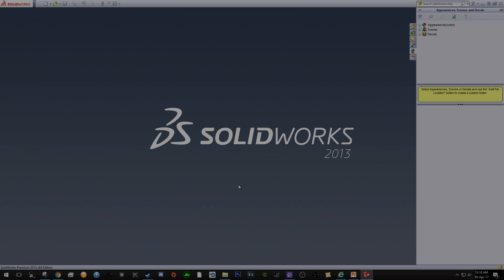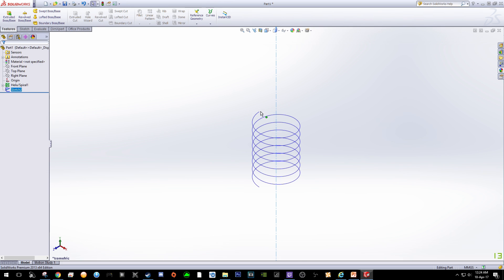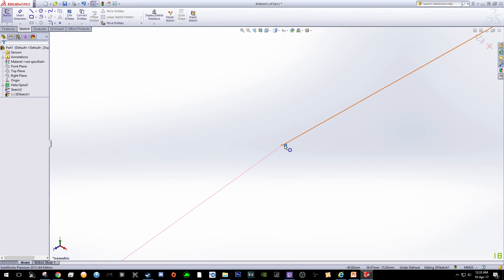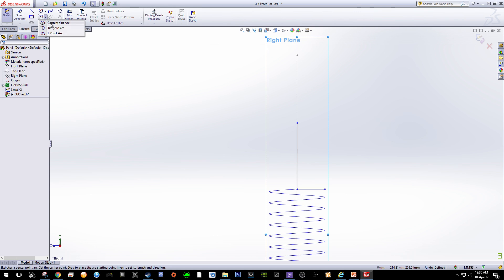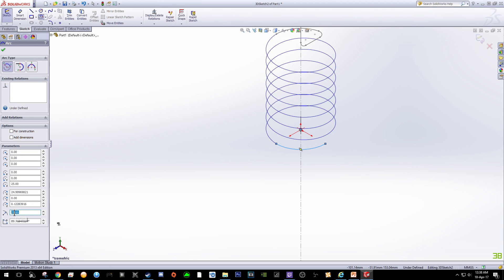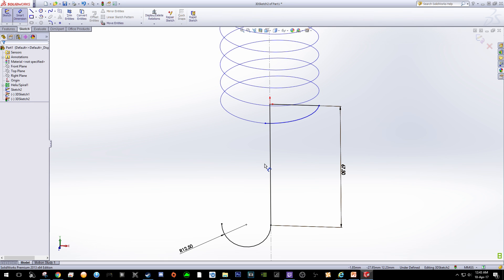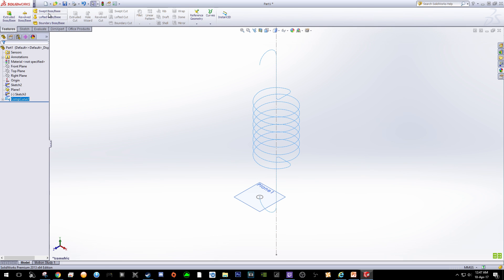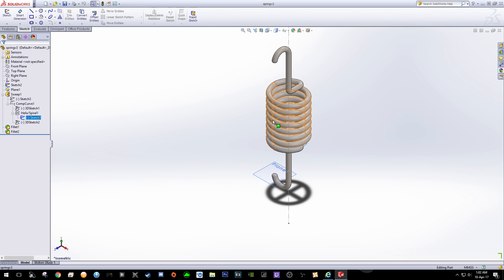MANU1201: Solidworks Video Tutorial S7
Tutorial video for MANU1201 W10C1

This tutorial is for people who are new to Solidworks
If you have any comments, question or suggestion, please use the comment section.

Solidworks 2013 x64 Premium Edition
Tutorial recorded using nVidia ShadowPlay